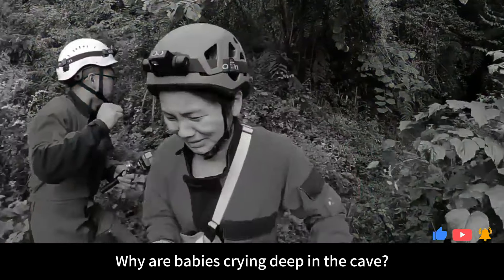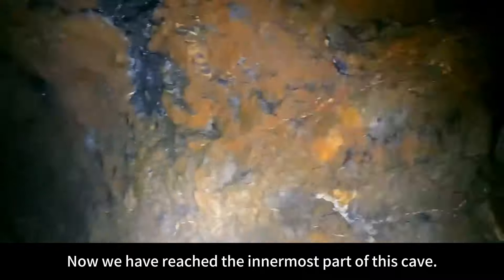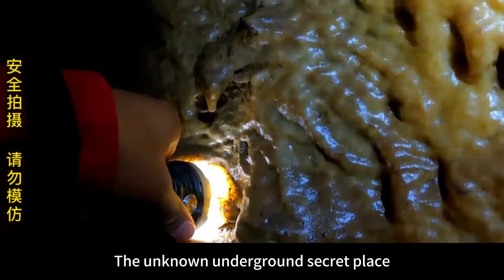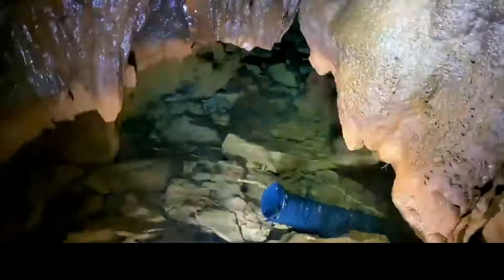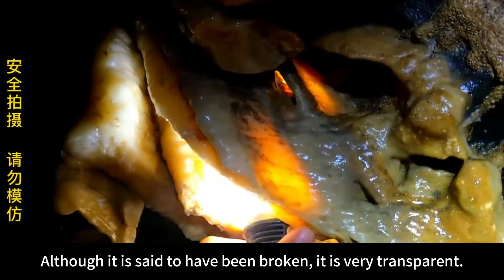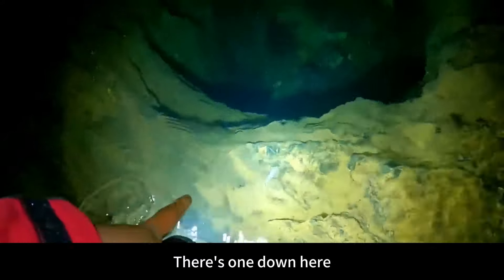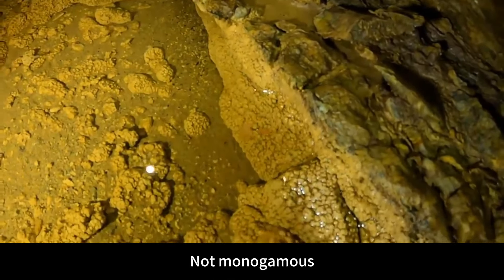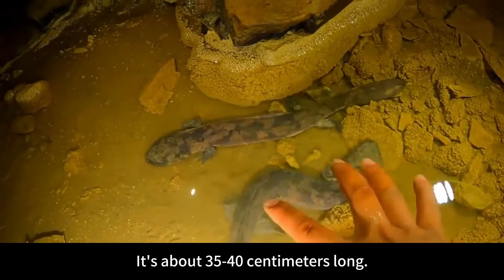A BABY CRIES FROM THE DRINKING HOLE! EXTINCT CREATURES DISCOVERED!